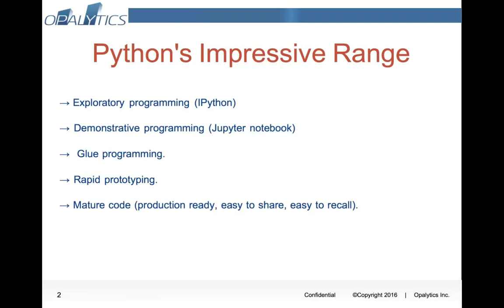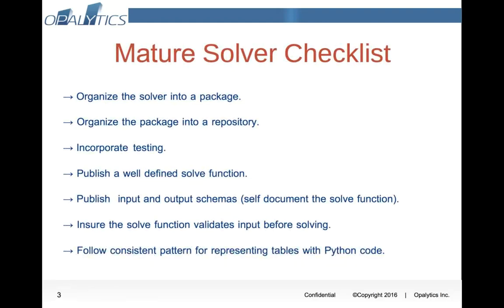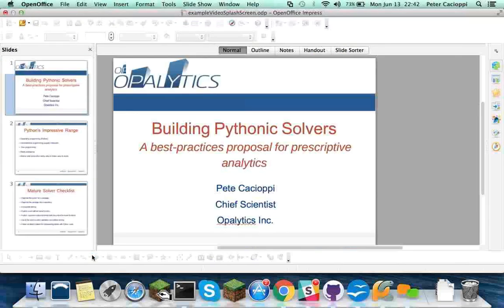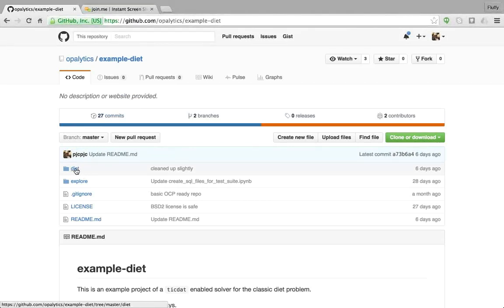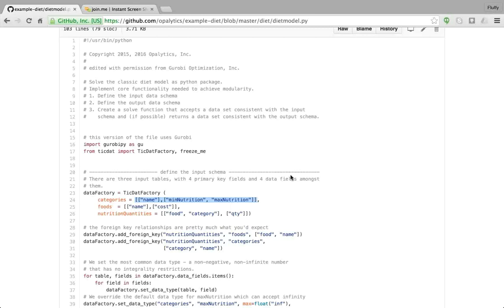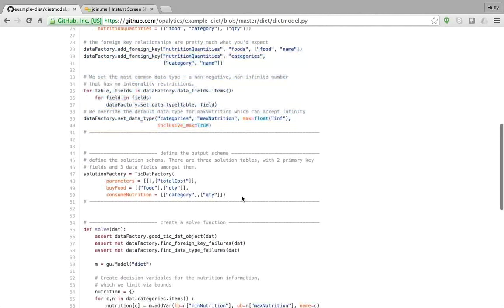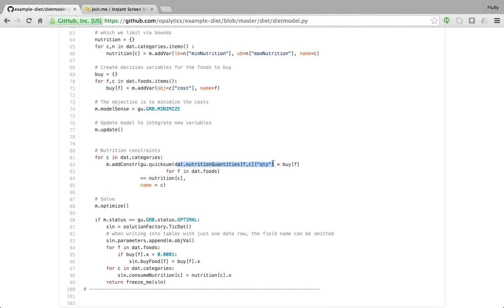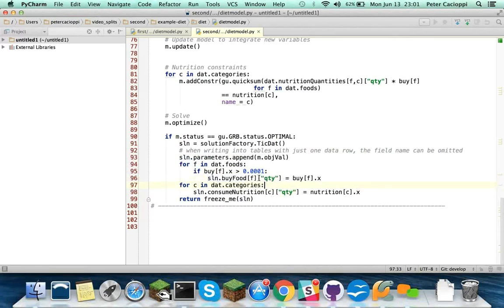Building Mature Prescriptive Analytical Engines with Python